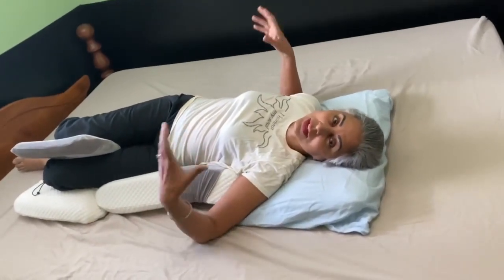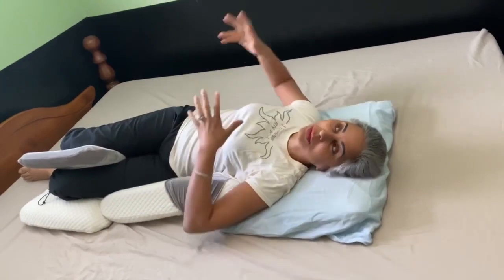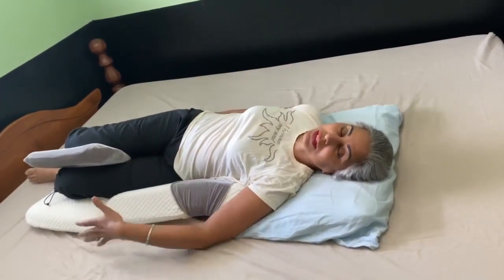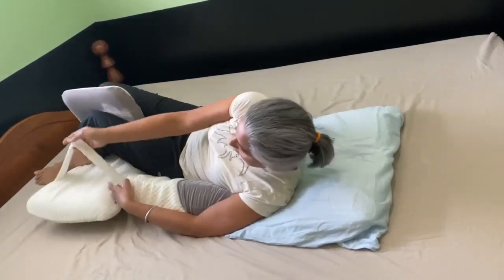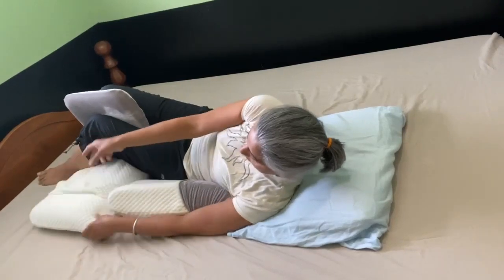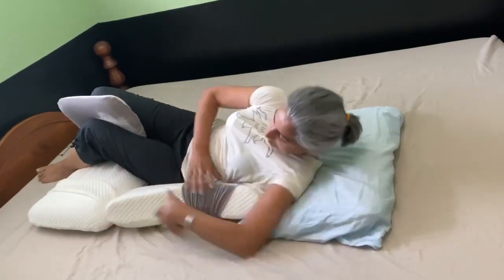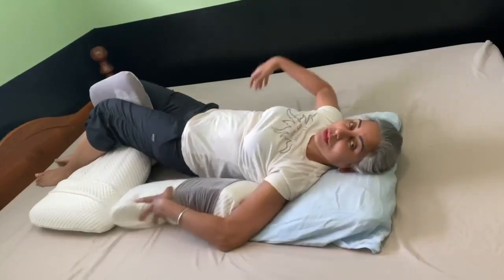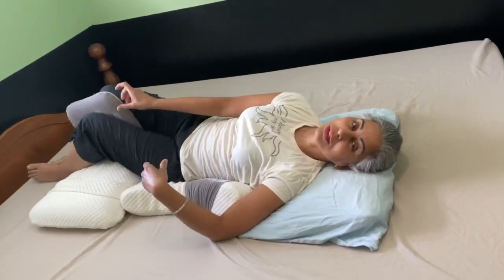How to use Hip Pillow | Hippillow Plus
In this video, I show How to use HipPillow.

🚼𝑂𝑢𝑟 𝑝𝑖𝑙𝑙𝑜𝑤 ℎ𝑎𝑠 𝑡ℎ𝑒𝑠𝑒 𝑢𝑛𝑖𝑞𝑢𝑒 𝑓𝑒𝑎𝑡𝑢𝑟𝑒𝑠.🚼
◽️ 93% 𝑛𝑎𝑡𝑢𝑟𝑎𝑙 𝑙𝑎𝑡𝑒𝑥 𝑖𝑛𝑓𝑢𝑠𝑒𝑑 𝑤𝑖𝑡ℎ 𝑐𝑜𝑜𝑙𝑖𝑛𝑔 𝑔𝑒𝑙
◽️ 𝐴𝑑𝑗𝑢𝑠𝑡𝑎𝑏𝑙𝑒
◽️ 𝑁𝑎𝑡𝑢𝑟𝑎𝑙 𝑏𝑎𝑚𝑏𝑜𝑜 𝑚𝑎𝑡𝑒𝑟𝑖𝑎𝑙 𝑐𝑜𝑣𝑒𝑟𝑠

HipPillow is a patent-pending pillow with unique features. It cradles your hip to provide you with a comfortable sleep. Our pillow has these unique features.
1. 93% natural latex infused with cooling gel
2.     Memory foam option for those with latex allergy
3. Adjustable
4. Natural bamboo material covers
5. Multifunctional
6. Anti-fungal anti-bacterial
7. Cooling gel-infused
8. Removable/washable bamboo covers
9. Cradles your hip while you sleep
10. Keeps you from falling on your back or stomach
11. Compact and comes in a bag to carry with you when travelling
12. Can be used pre and post hip surgery
13. Also perfect pillow to be used after BBL surgery

Problems it helps with.
1. Hip pain
2. Neck pain
3. Sleep apnea due to not being able to breathe while sleeping on the back
4. Back pain
5. Knee pain
6. Joint pain
7. side sleepers
8. sleeping on stomach with the neck twisted
9. bad circulation in the legs/leg cramps